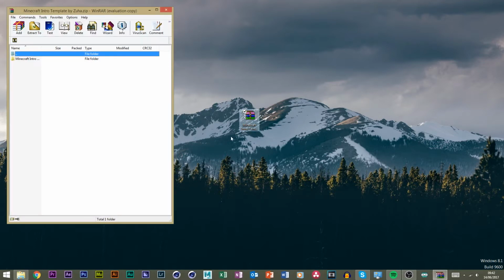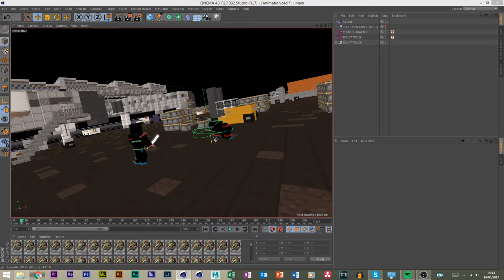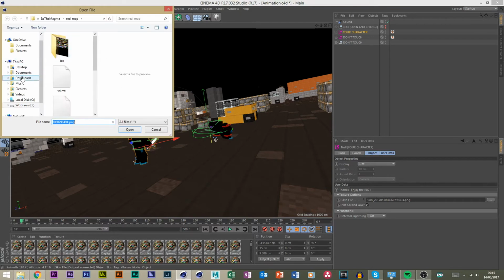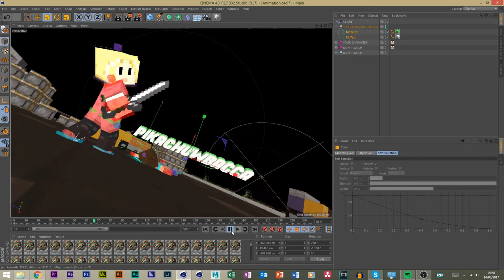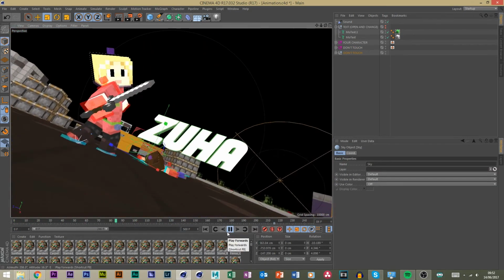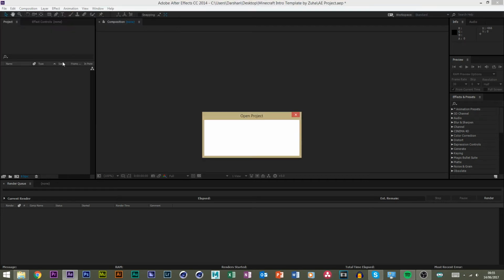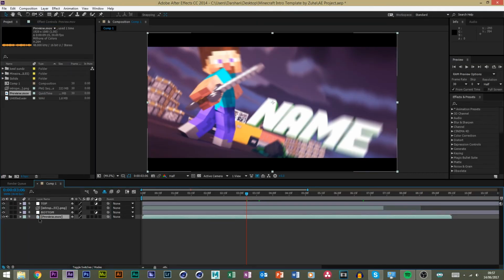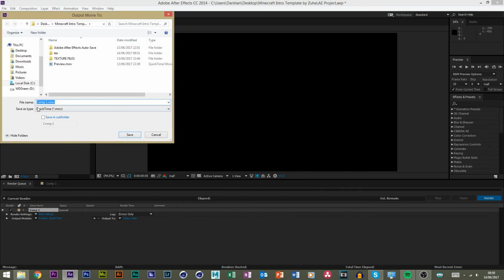MINECRAFT INTRO TEMPLATE BY ZUHA (TUTORIAL)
Preview the template here (with sound)

♫ Credits:

Find me at:

IGN: Zuha

► If you enjoyed this video, be sure to check out the other videos. Feedback always helps!